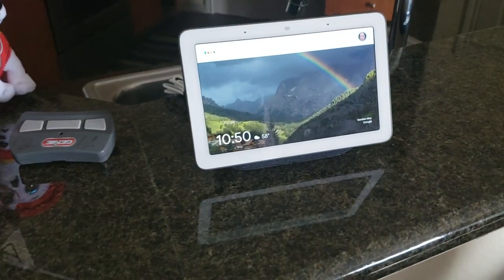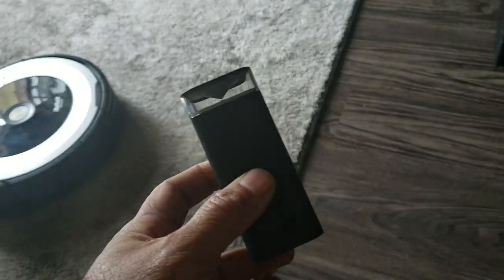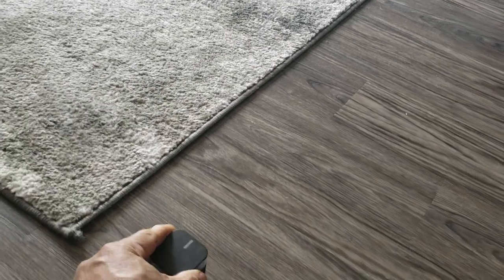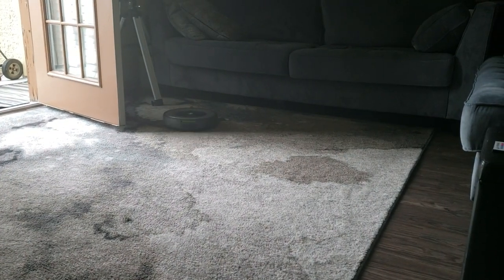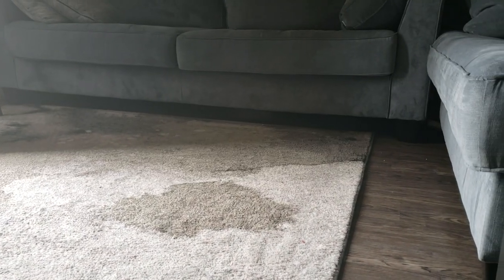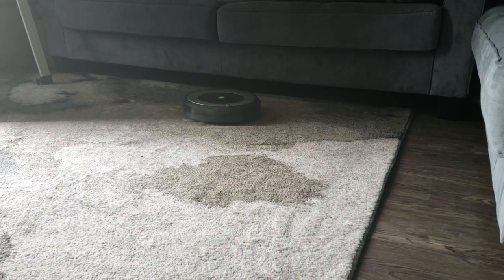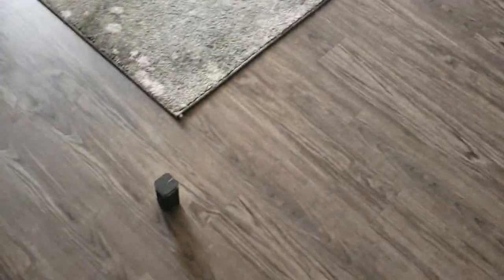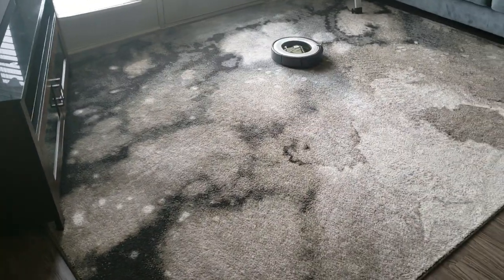Irobot Roomba Vacum Virtual Wall Barrier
iRobot Authentic Parts Dual Mode Virtual Wall Barrier
iRobot Authentic Parts Dual Mode Virtual Wall Barrier -2 pack